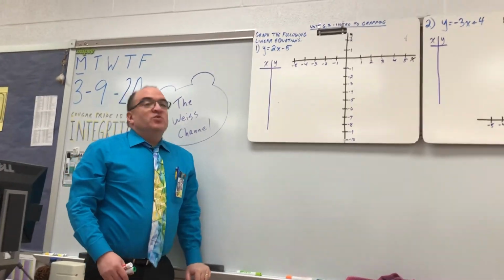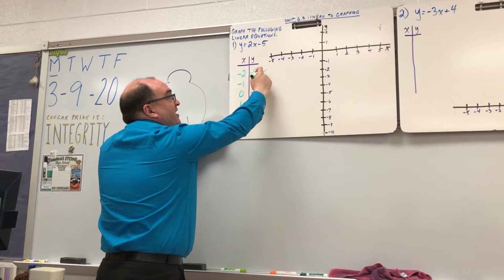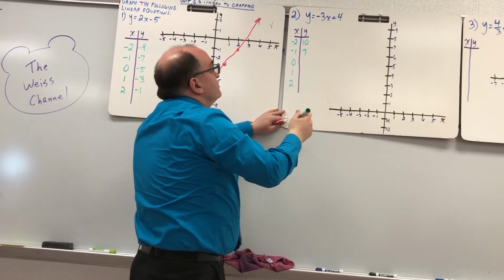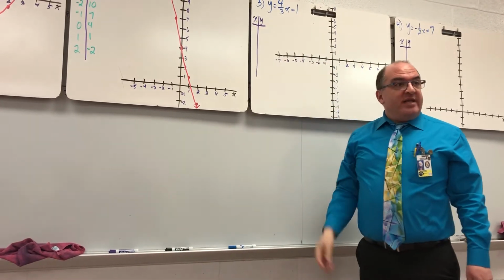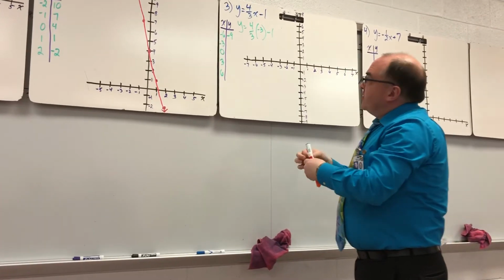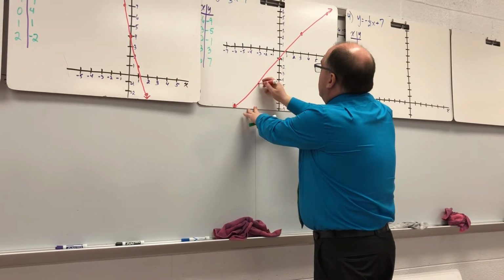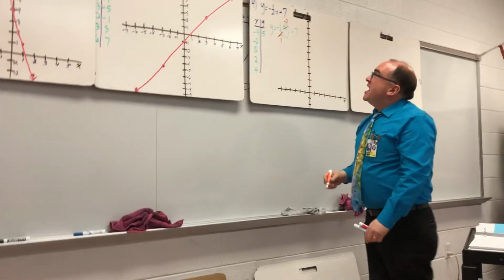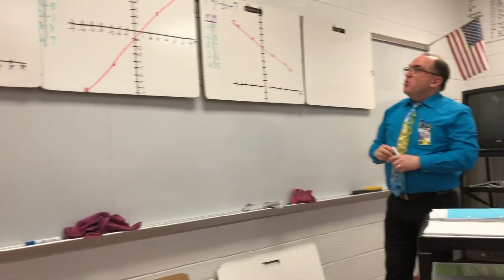Introduction to Graphing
Graph the equation of a line by plotting points.